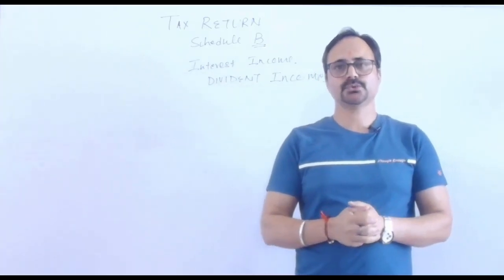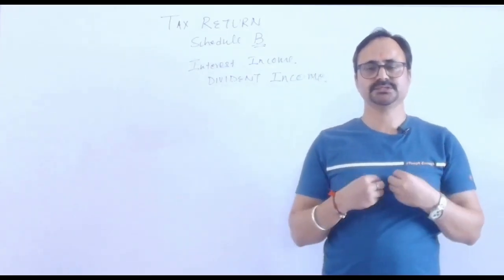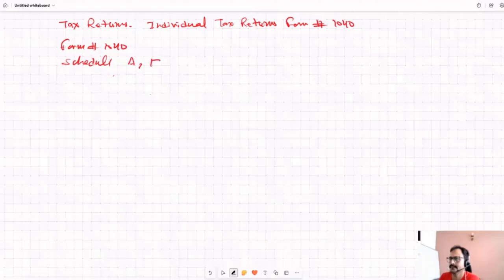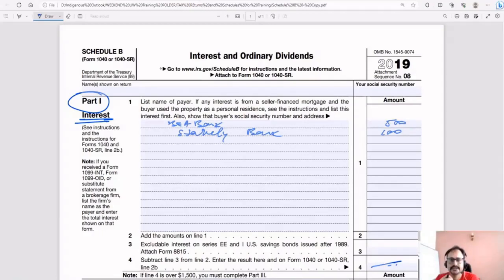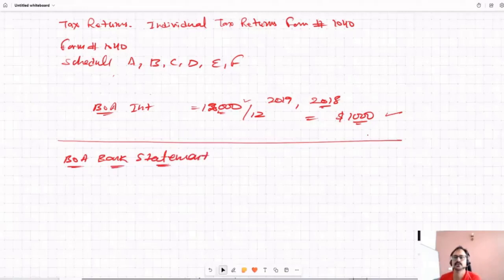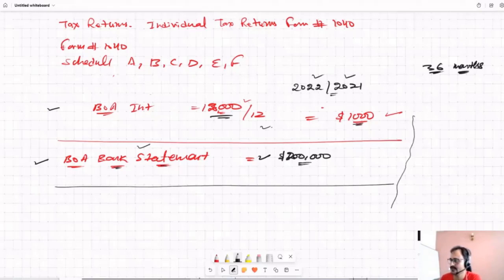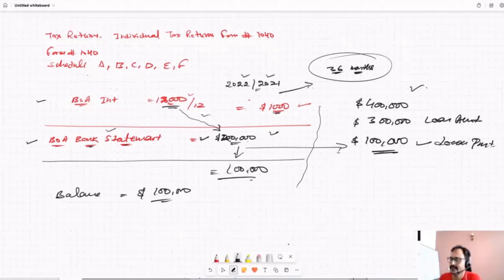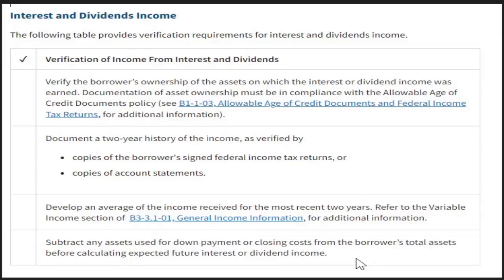Tax Returns: Schedule B II Interest & Dividend Income